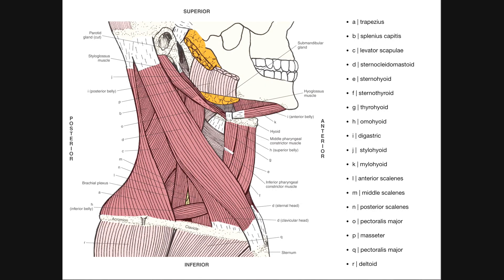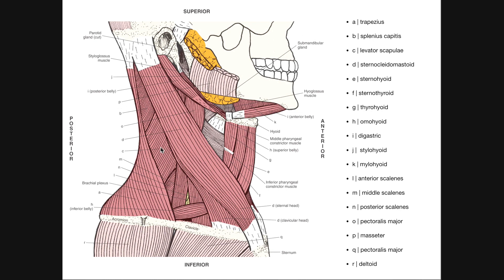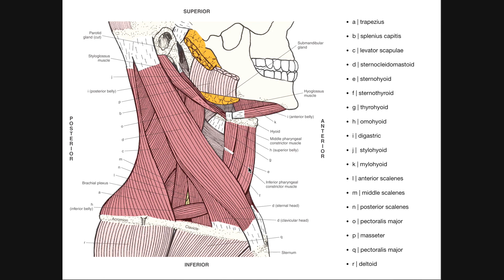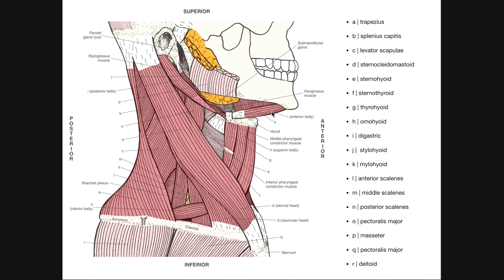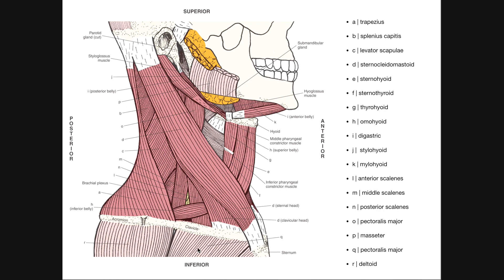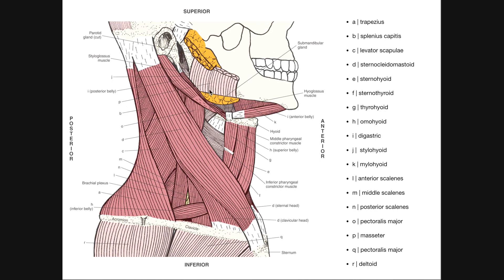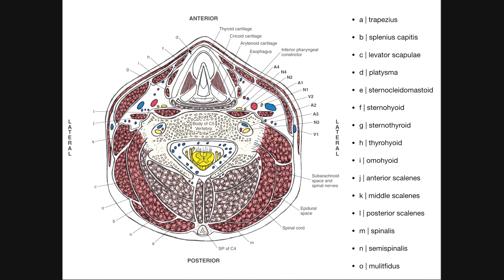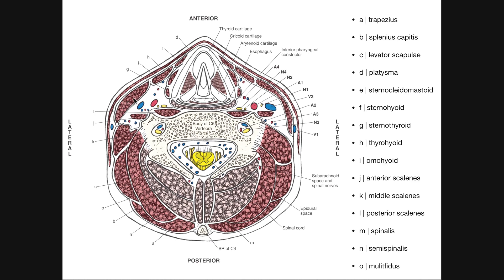PRACTICE! | Identifying Anterior Neck Muscles